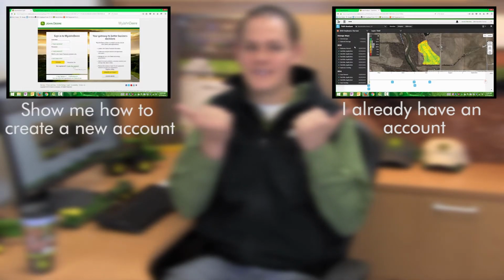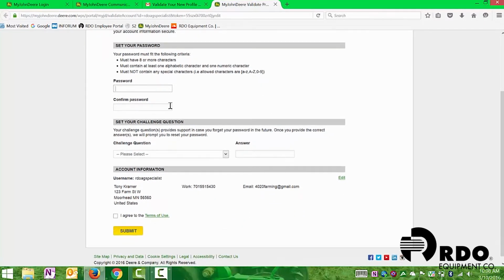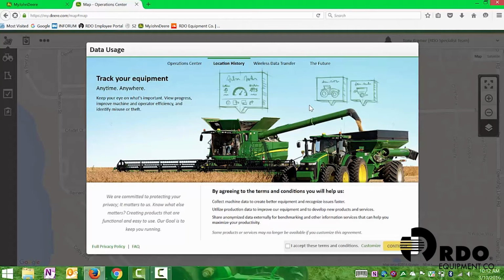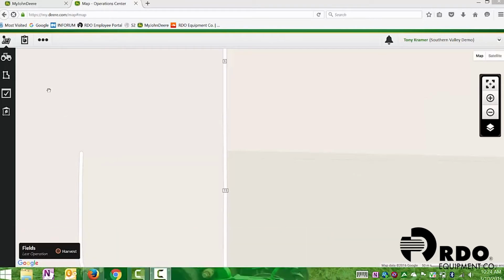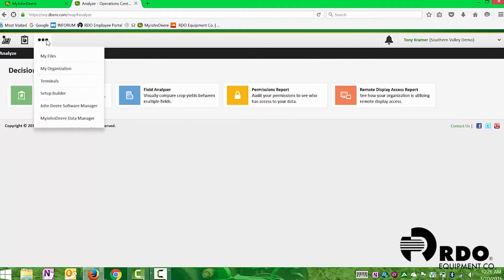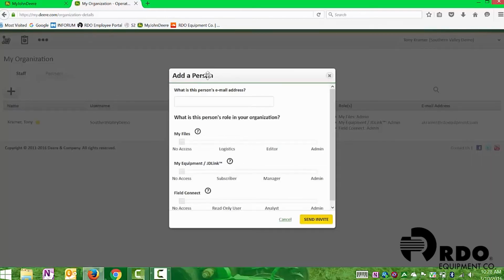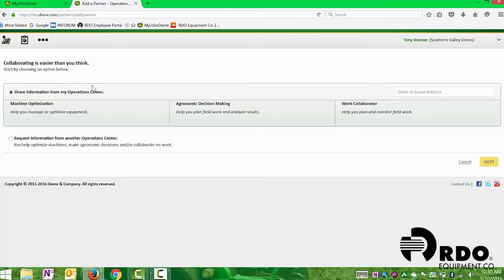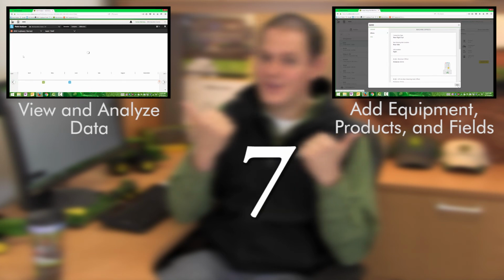John Deere Operations Center Full Tutorial pt. 1 - Interactive Video by RDO Equipment Co.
Learn everything you need to know about the John Deere Operations Center with this video series by RDO Equipment Co.

In part 1 of this interactive video series Tony Kramer, a product specialist with RDO Equipment Co., introduces us to the John Deere Operations Center. You will have the option to go over the basics of setting up a account or accessing the John Deere Operations Center and adding people and partnerships to your organization.

for additional information. You can also follow RDO Equipment on Twitter or on Facebook